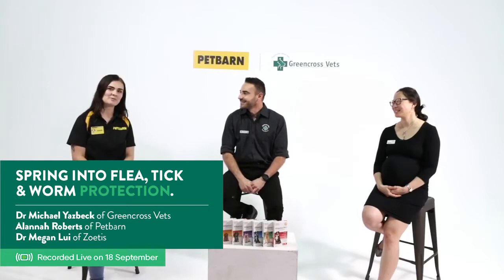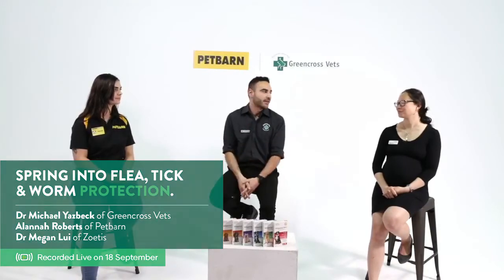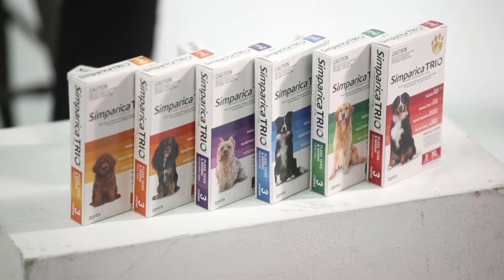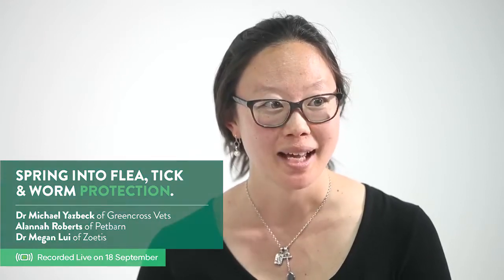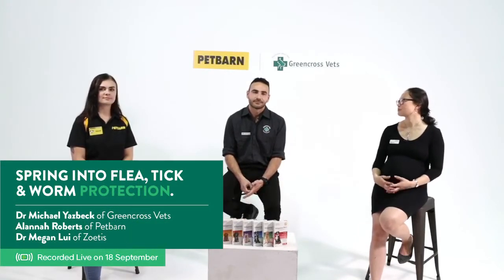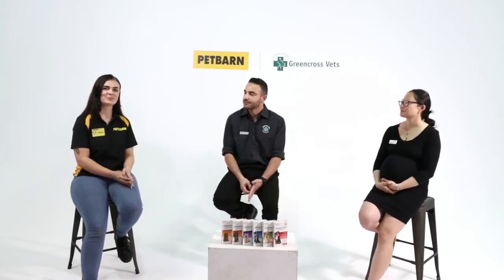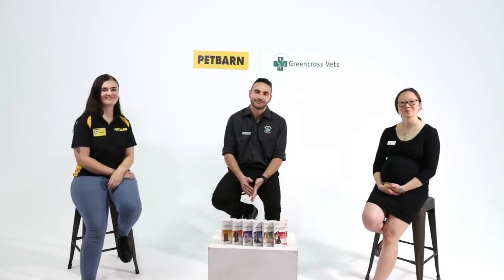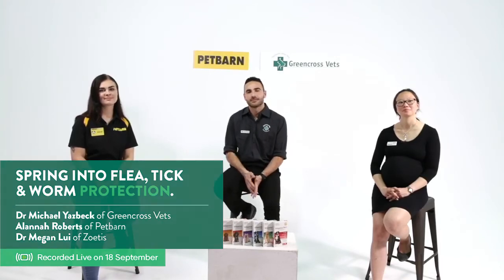LIVE Q&A: Spring into flea, tick & worm protection - 2020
As the weather warms up, Pet Parents need to be more vigilant when protecting their pets against fleas, ticks and worms.

Why exactly? Join us as Dr Michael Yazbeck from Greencross Vets and Alannah Roberts from Petbarn who will discuss all the ins and outs of parasite protection.